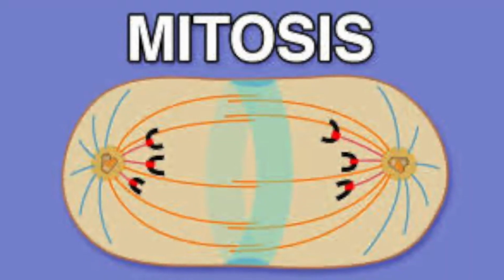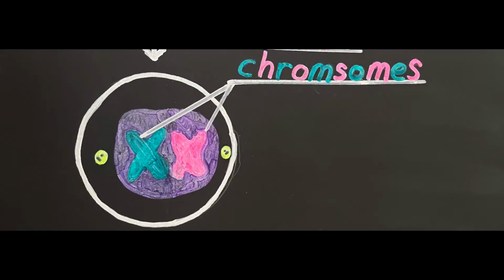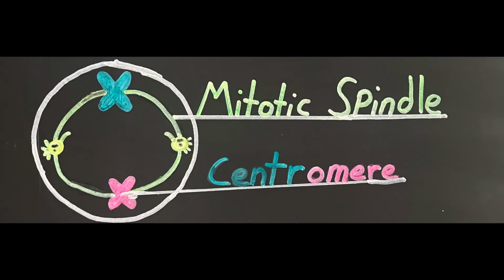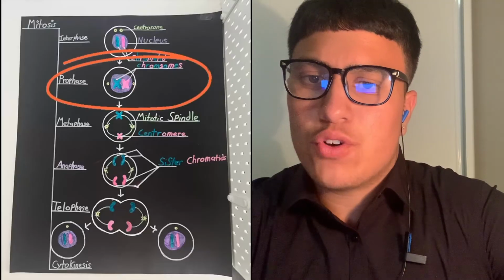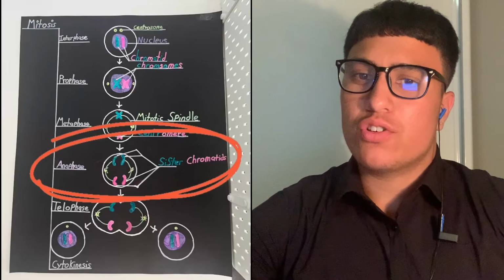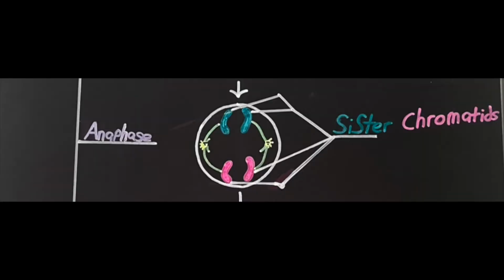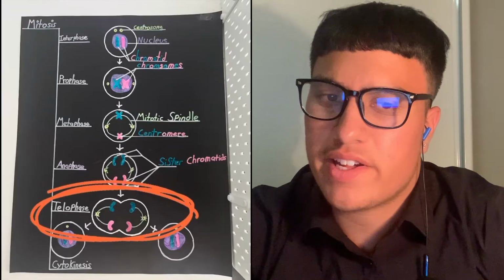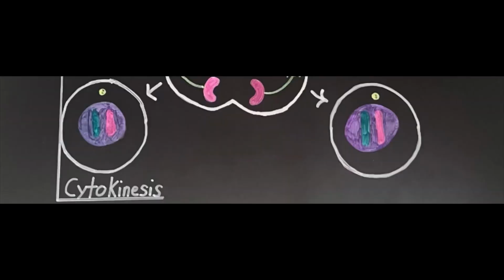Mitosis : video 1